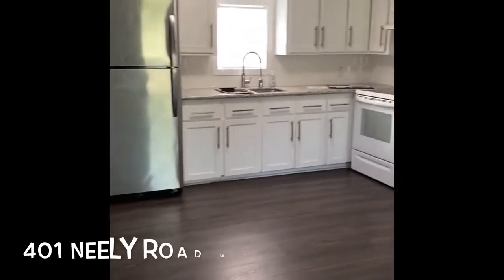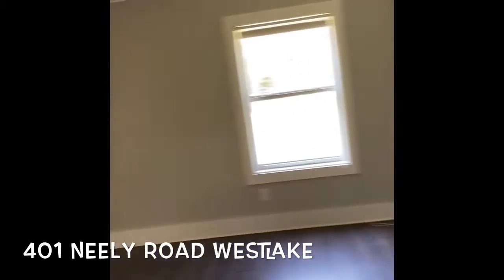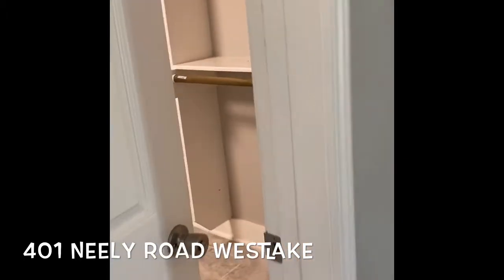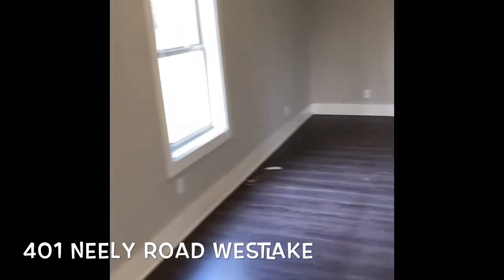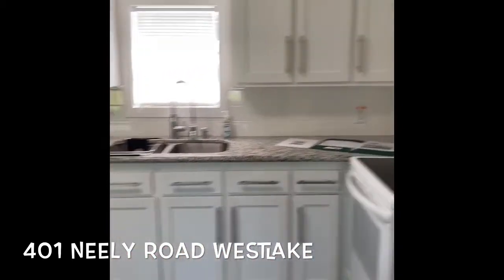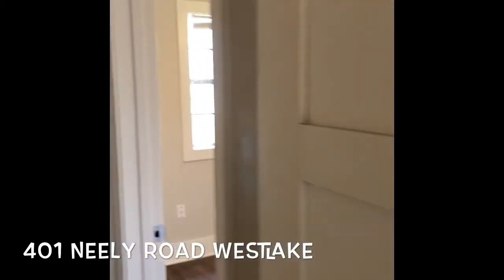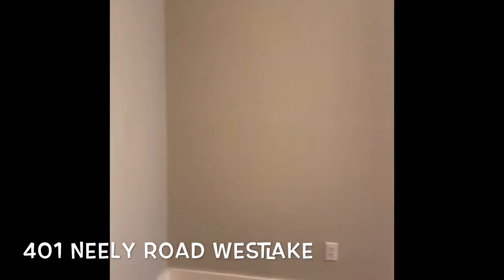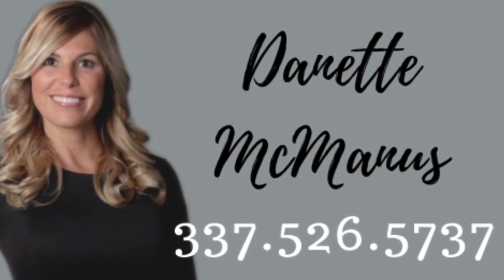401 Neely Road POST HURRICANE LAURA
401 Neely is ready for a new owner!  Minimal damage to this 2 beds/1 bath home and with 1100 sq ft of living space, it won’t last long on the market post LAURA!